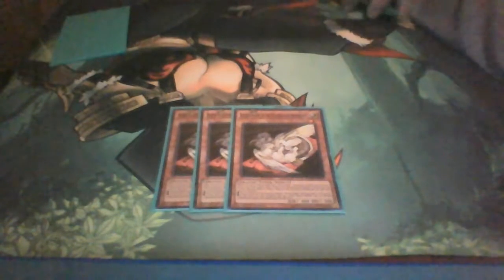Buster Blader Magician Deck August 2016